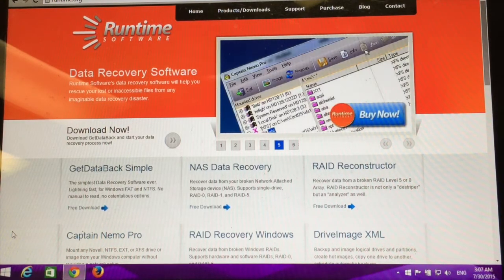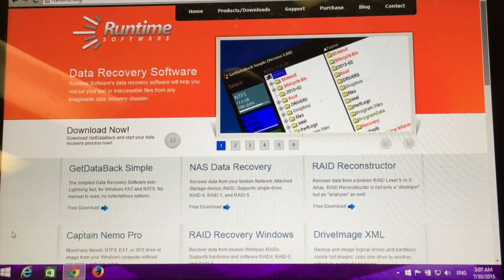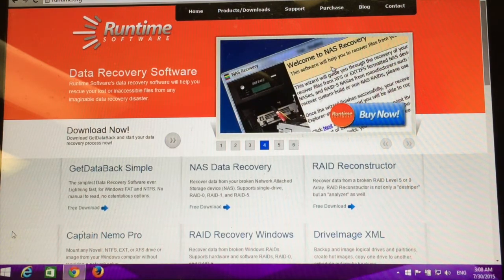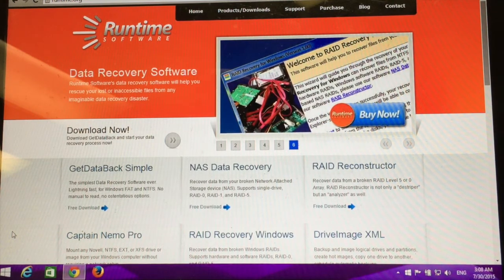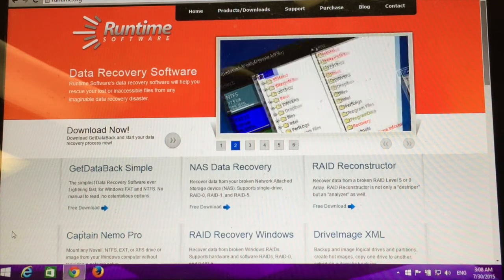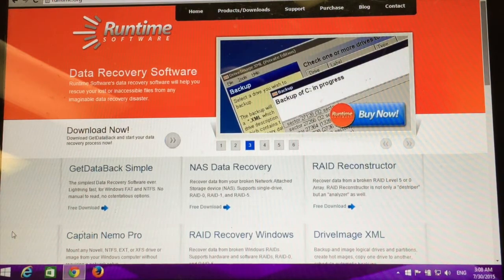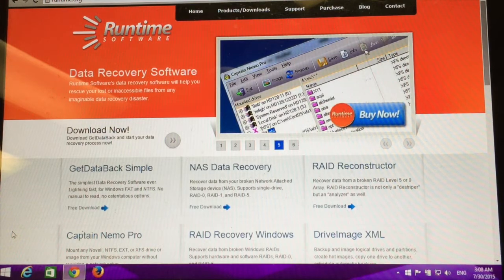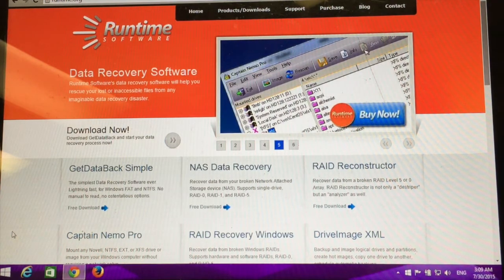Data Recovery vs Forensic Analysis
IST 454 Team 3 final project looking at a comparison between data recovery and forensic analysis of a computer using the data recovery tool getdataback by Runtime Software (runtime.org)  In this video we pull a hard drive from a disabled system and connect to is as a slave drive for scanning by getdataback.